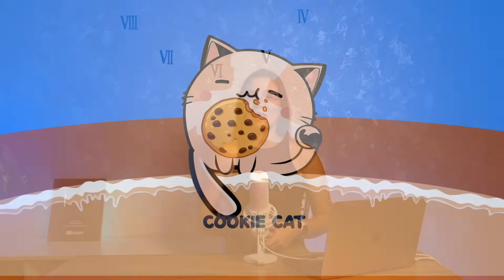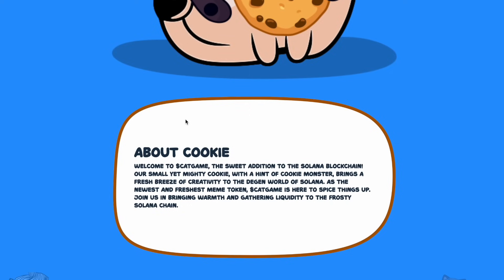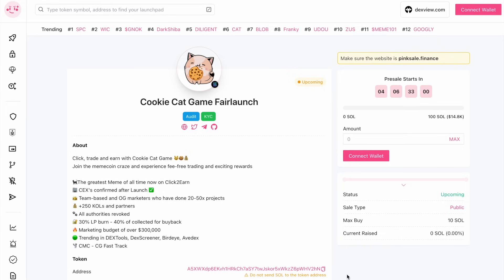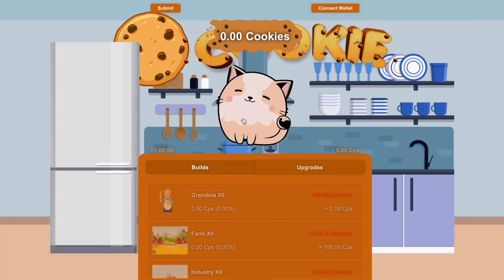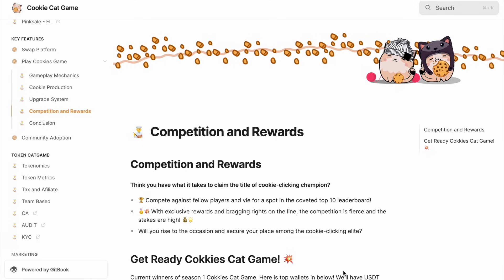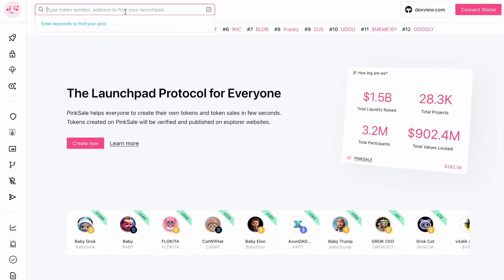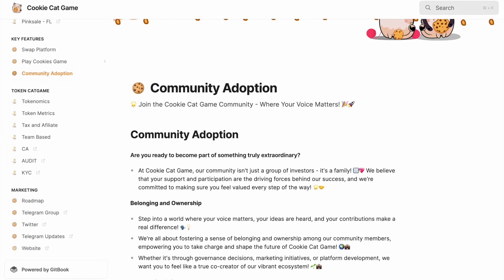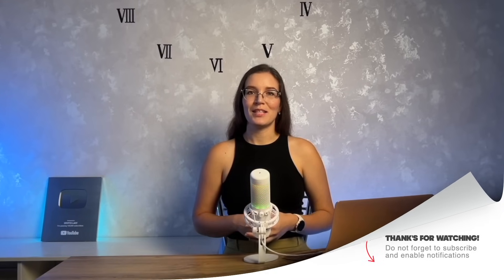Cookie Cat Game - Is a new Play2Earn game on the Solana blockchain! // Join Presale!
Cookie Cat Game is a game in which players are given the opportunity to earn money by playing using Play2Earn mechanisms on the Solana blockchain. In the game, players need to get cookies to sell them and earn project tokens. In addition, the game is part of the Cookie Cat ecosystem, which also includes a dex exchanger and the released catgame meme token.

➤  BTC: 1C3TbyoTy5nDz6WcVHieXbHjwiUj5TBkSV
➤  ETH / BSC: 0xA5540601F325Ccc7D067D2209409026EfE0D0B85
➤  TRX: TNoPKQdyNpiE7nCv9Ji5mmio85fd5M1ekS

This video is not a tool for earning money on the Internet. Everything said in this video is the personal opinion of the author. The materials are taken from open sources. The video is made for familiarization and is not a call for any action. You use the sites, applications, services, links, sites, etc. presented in the video at your discretion. The author of the video does not bear any responsibility for your decisions and actions.